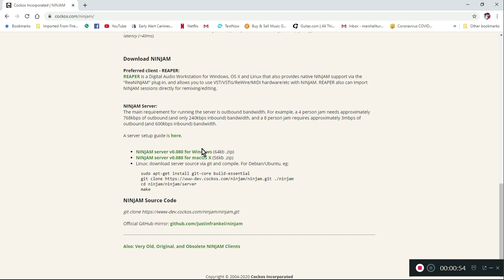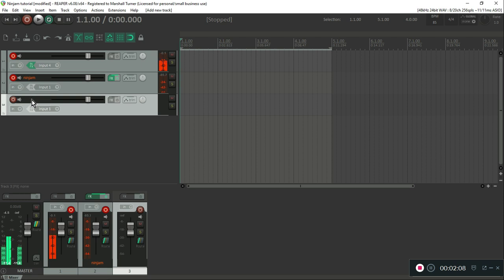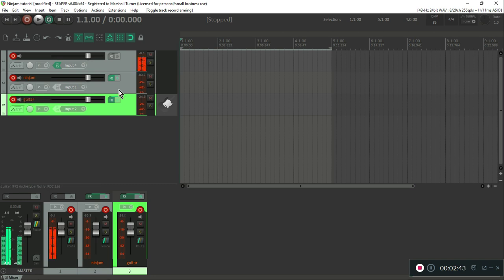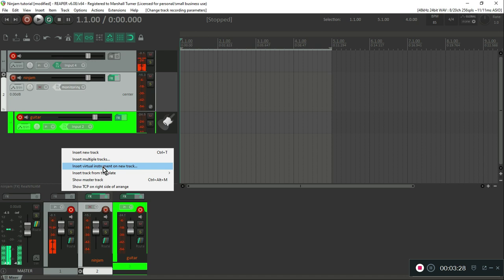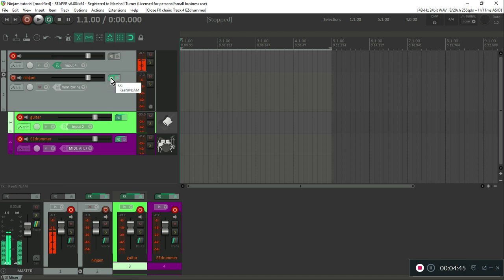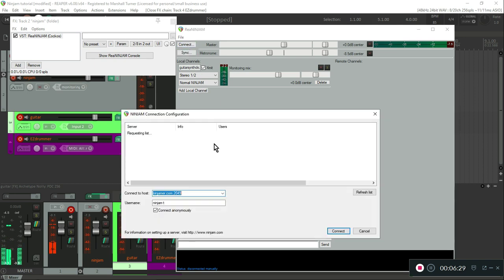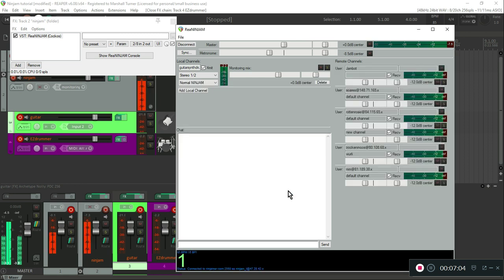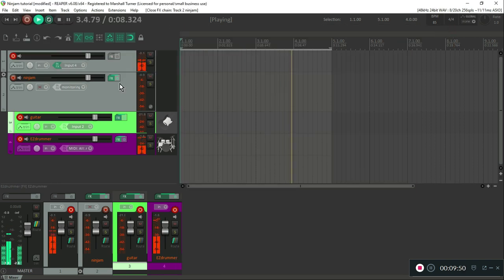How To Make Ninjam Jam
Follow along, and start jamming/improvising with the world.